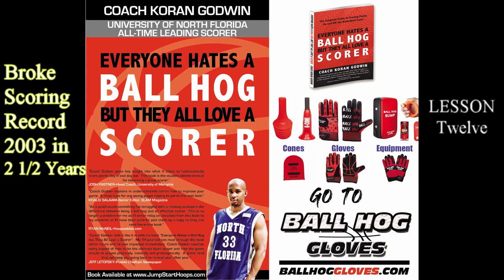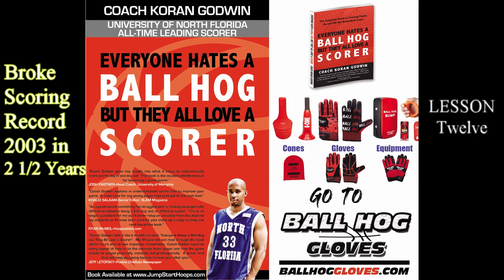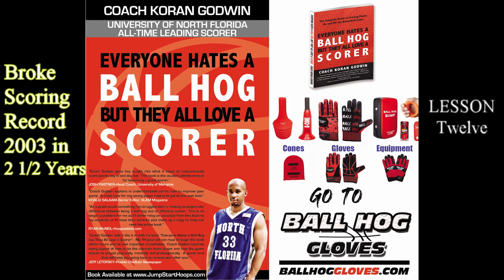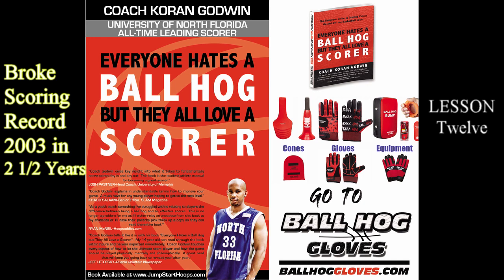EVERYONE HATES A BALL HOG | LESSON 12 Focus On Go To Moves - AUDIOBOOK | Coach Koran Godwin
--- Some people believe great basketball players are born and others say that they are made. This book will prove the latter. With lessons that are simple and easy to learn, Coach Godwin shows you first hand what it takes to consistently score points every game. Step into the shoes of a scorer as you find out how to excel on and off the basketball court.
* How to score with your head and not use your feet
* The importance of studying film
* What moves to focus on in your off season program
* The difference between a Ball Hog and Scorer
* To balance and prioritize your life off the court
* To consistently put up big numbers every game
* How to use basketball to excel in life.

"Coach Godwin explains in understandable terms how to improve your game. A must have for any young player hoping to get to the next level." -KHALID SALAAM, Senior Editor, SLAM Magazine

"I wish that I had this book when I was 16. I would have been a different and better player. Well done!" - JEFF HAEFNER, Co-Owner, BreakthroughBasketball